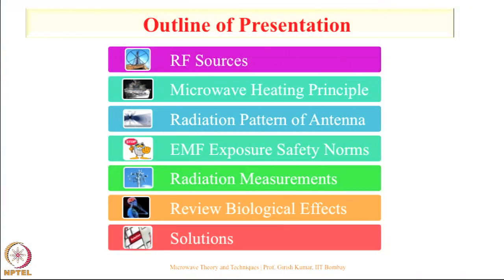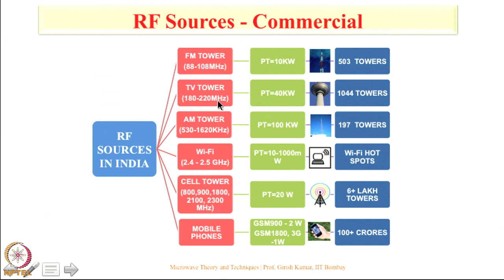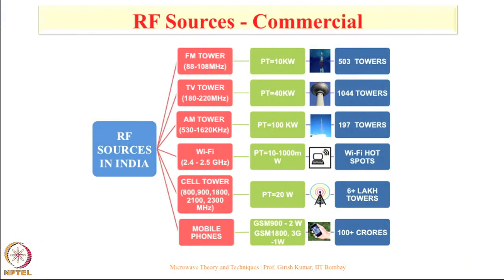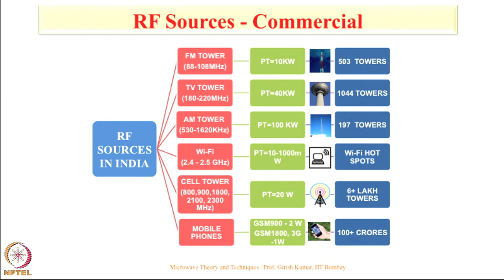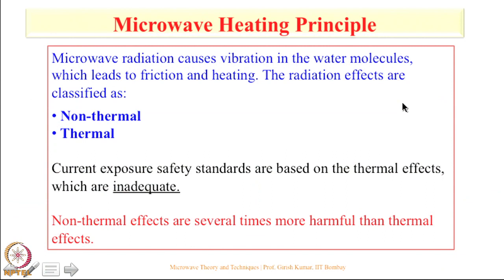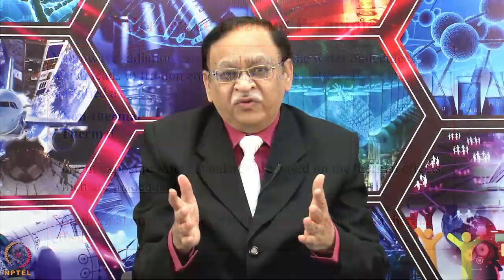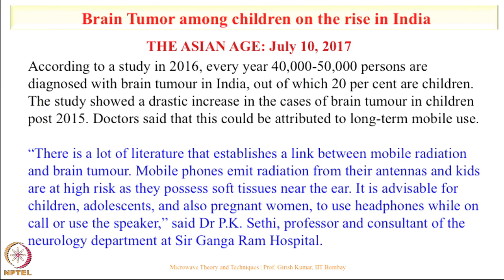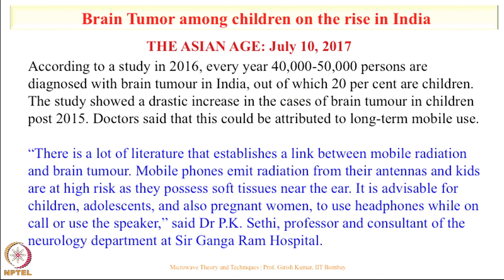Week 1-Lecture 4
Lecture 4 : Effects of Microwaves on Human Body - I

 To access the translated content:
1. The translated content of this course is available in regional languages.
 2. Regional language subtitles available for this course
 To watch the subtitles in regional languages:
 1. Click on the lecture under Course Details.
 2. Play the video.
 3. Now click on the Settings icon and a list of features will display
 4. From that select the option Subtitles/CC.
 5. Now select the Language from the available languages to read the subtitle in the regional language.